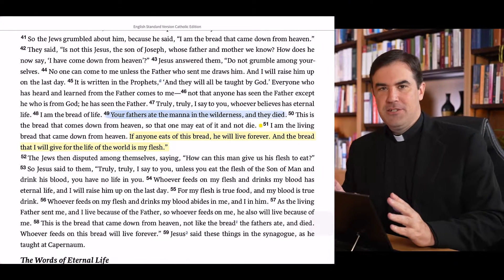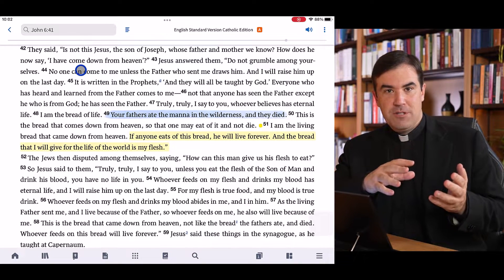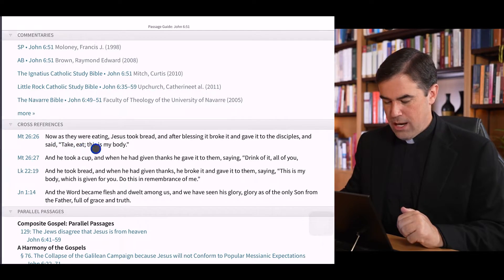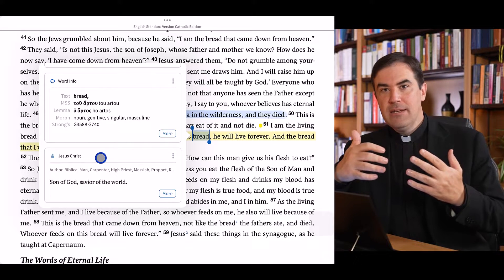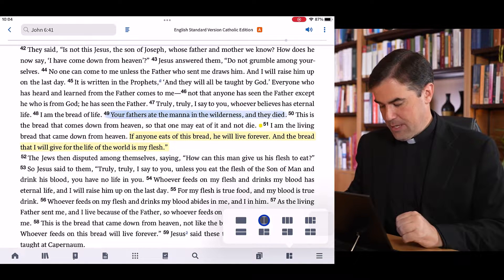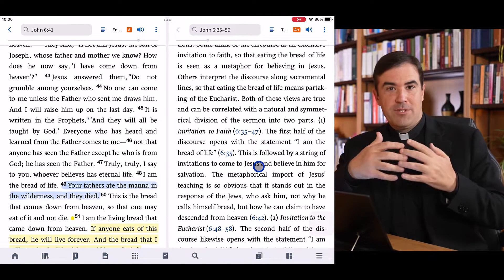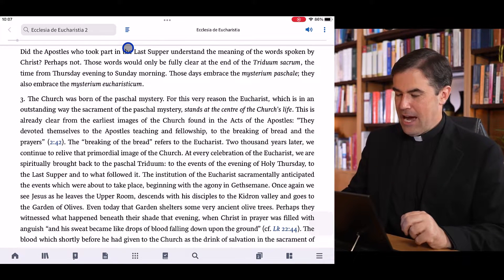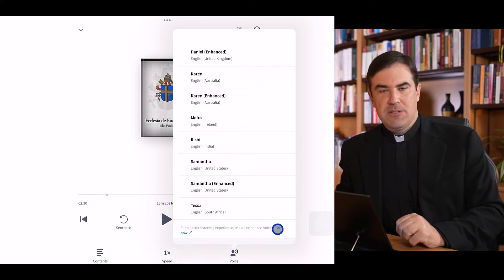Verbum 360 Training: Using the Mobile App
‎Take Verbum with you wherever you go using the Mobile App.

Timecodes:

0:00 – Intro
0:20 – Notes and Highlights
0:40 – Resource bar and taskbar
0:54 – Table of contents
1:15 – Study a verse
2:15 – Swiping between resources
2:23 – Study a word
3:30 – Read a Bible with a Commentary
4:20 – Link Sets
5:19 – Overview menu
6:04 – Read Aloud
6:40 – Choose a voice
7:20 – Home screen
7:43 – Library
7:65 – Taskbar and settings

Fr. Devin Roza and Fr. Andrew Dalton teach how to use Verbum, the powerful Catholic software for studying Scripture and the Tradition of the Church.